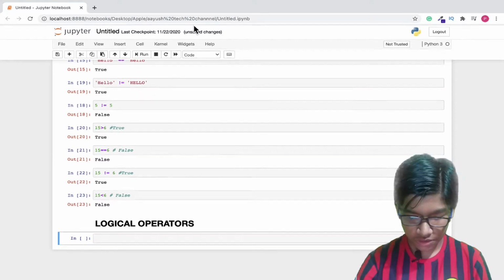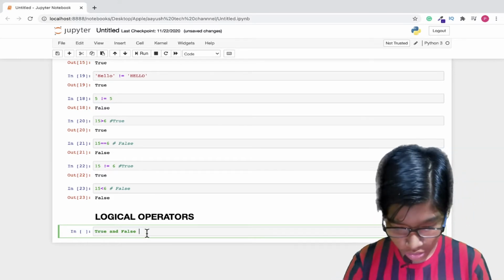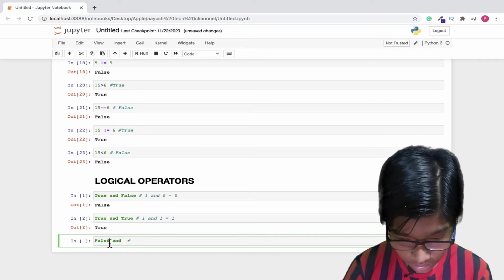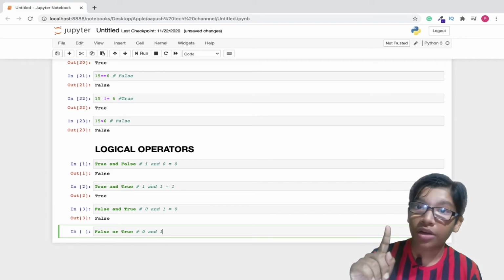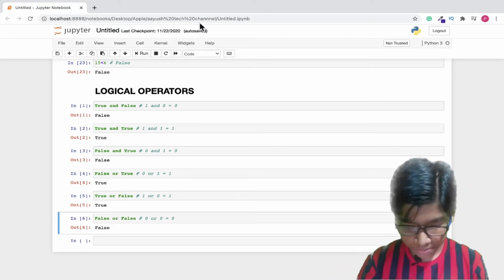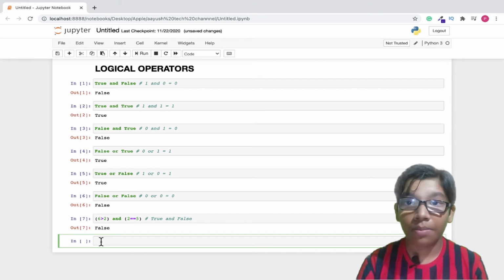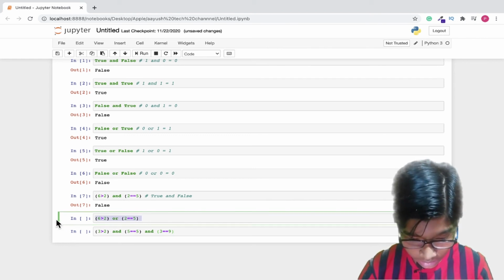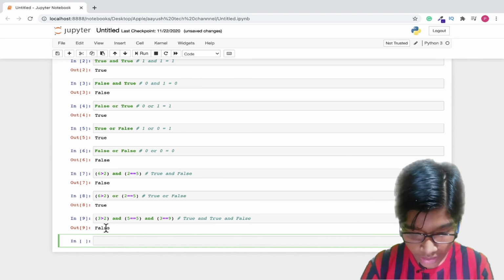Logical Operators In Python | Python Tutorials For Beginners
Python Tutorial to learn Python programming